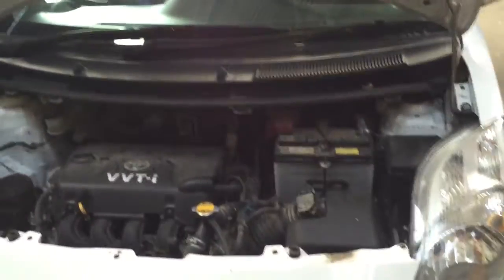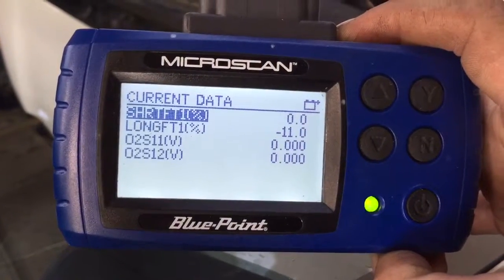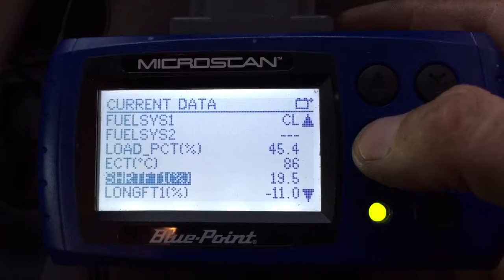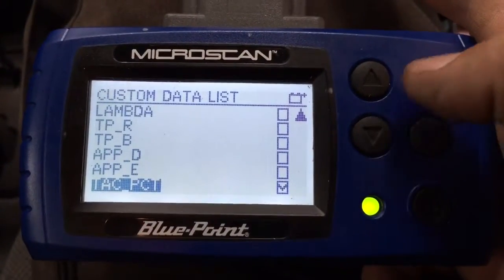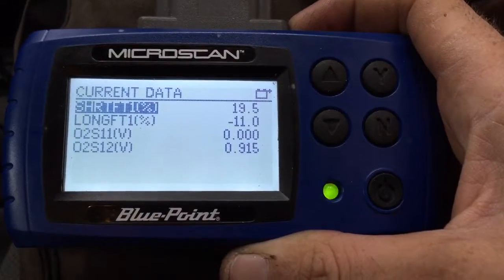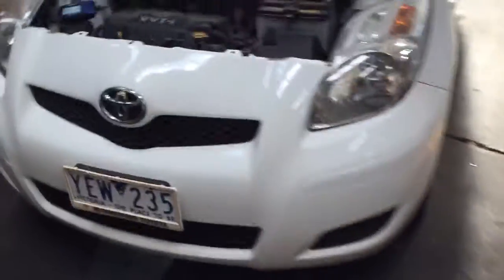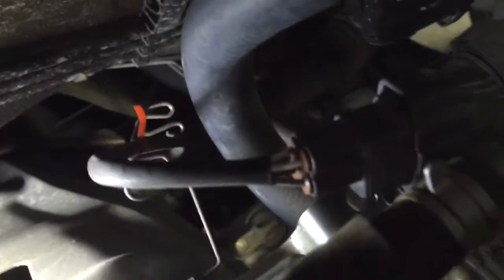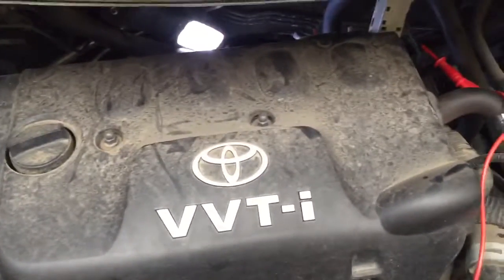Toyota Echo o2 sensor signal circuit integrity testing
Here is my first Diagnostic video some good content I missed showing some of the main wiring checks I did testing powers and ground, can only get better from this one onwards :) Jmac